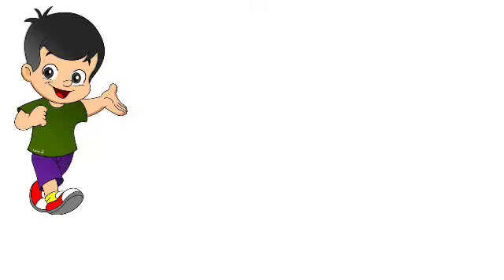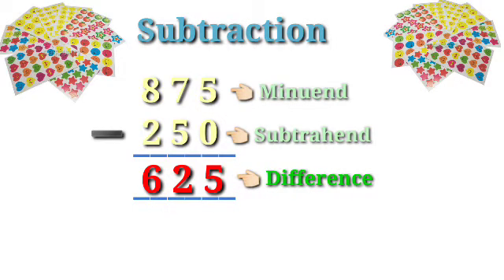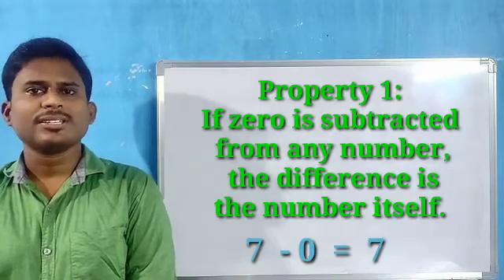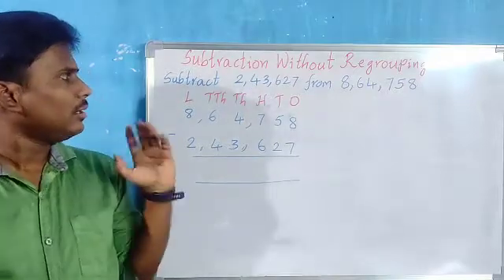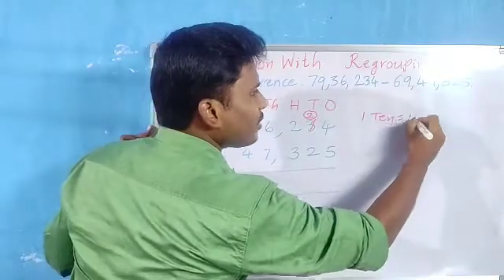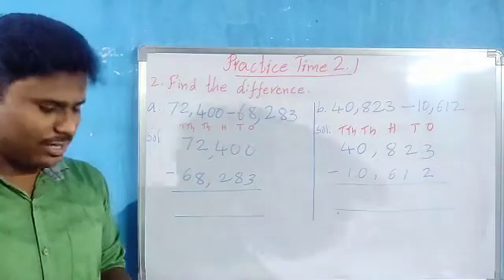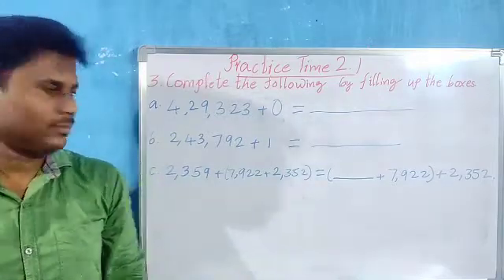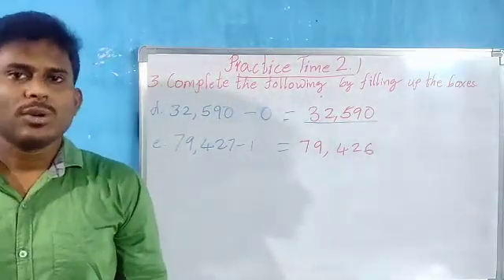Class 5, Chapter 2 The Four Fundamental Operations,Period 2